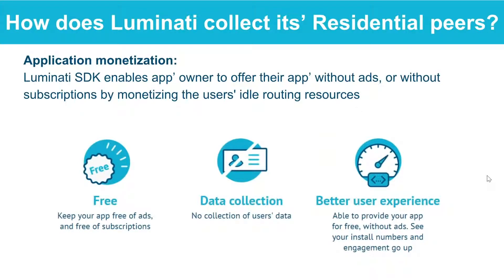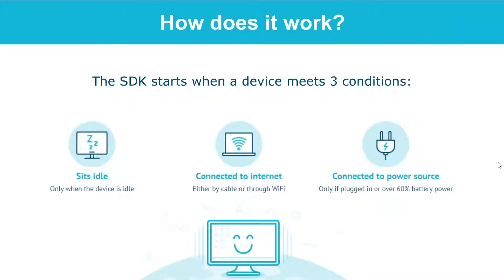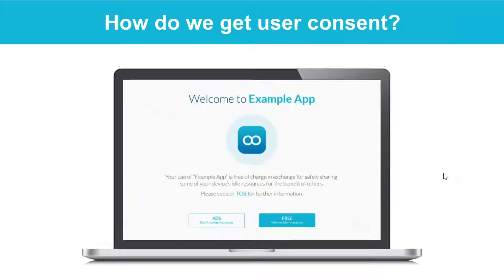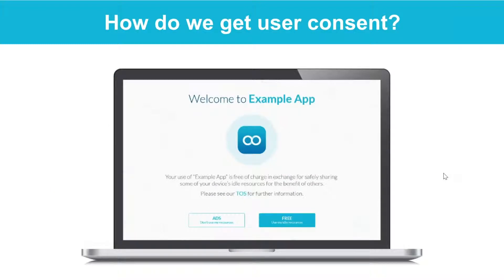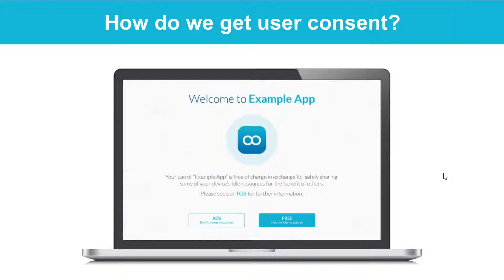How Luminati acquires its consenting residential peers - Luminati Tutorials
Learn about the Luminati SDK and how a user opts-in to the network.
Luminati attains its peers (Residential and Mobile IPs) through the Luminati SDK, which is integrated into applications as another form of app monetization.

App users are presented with the option to opt-in to the Luminati Network and become a peer (share their device idle resources) in exchange for an ad-free or free application. All peers sharing resources with the Luminati residential network have personally opted-in and may opt-out at any time.

Once an app user has approved to share their device resources (becoming a peer) our infrastructure ensures traffic is only routed under strict conditions. These conditions include: having opted-in to the network, the device being idle (not in use), the device is connected to WiFi (we use a very limited amount of 3G/LTE data), sufficient battery power and more.

App owners that work with the Luminati SDK have seen an increase in user-experience by being able to remove ads while still generating revenues. The app users themselves enjoy this ad-free experience without being affected by the Luminati SDK as they are only active peers under strict conditions. All users who choose to opt-in and become a peer receive some form of value-added compensation such as an ad-free app experience.

The Luminati SDK is only interested in the IP addresses themselves.
No user-data or personal data is collected upon opting-in or throughout the time the peer is part of the Luminati Network.